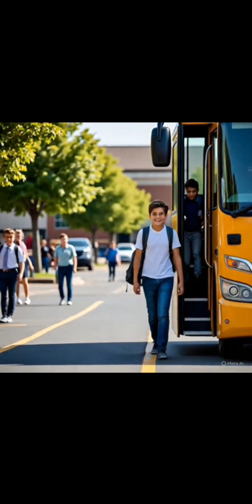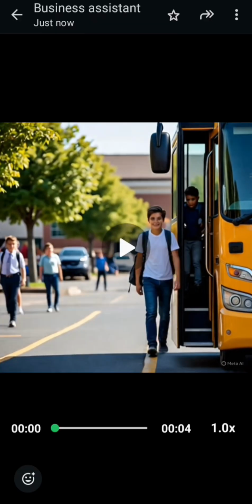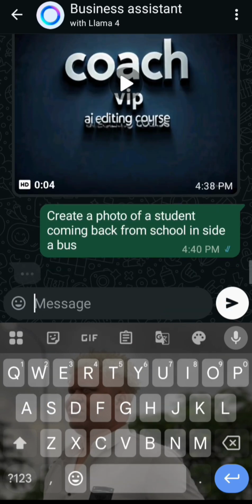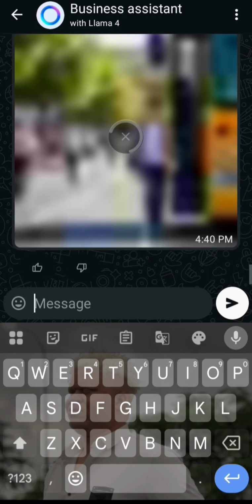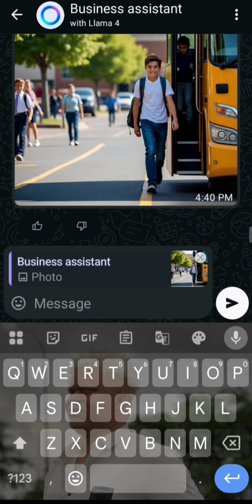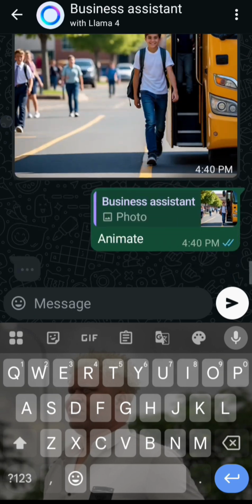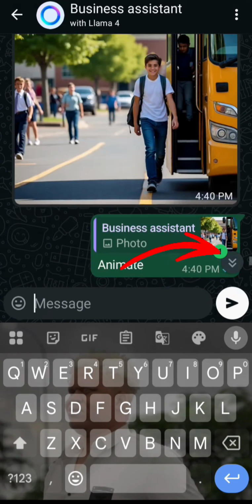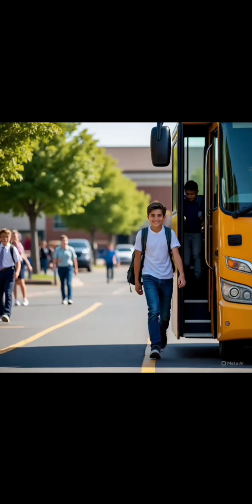How to Use WhatsApp AI to Create Animated Photos & Viral Stories! 🔥📱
How to Use WhatsApp AI to Create Animated Photos & Viral Stories! 🔥📱How to Use Your WhatsApp AI to Create Animated Photos & Turn Them Into Powerful Stories! 🚀

Transform your ideas into eye-catching animated photos using your WhatsApp AI tool! In this video, I’ll show you how to:

✨ Generate stunning animated images
✨ Add creative effects using simple WhatsApp prompts
✨ Turn your photos into engaging stories
✨ Create content that grabs attention and grows your social media fast

Whether you're a beginner or a pro, this guide will help you turn imagination into reality—straight from WhatsApp!